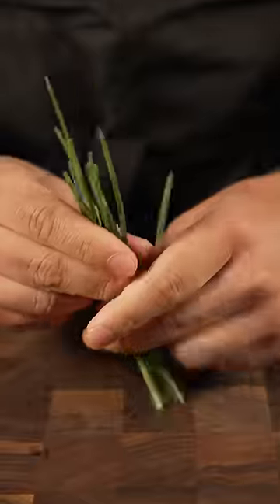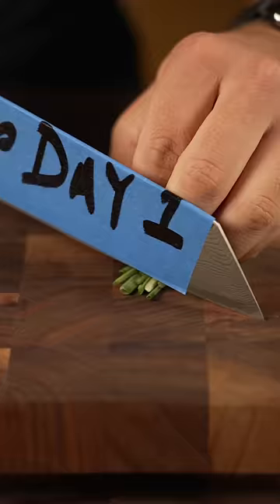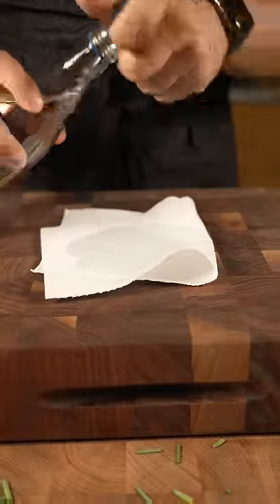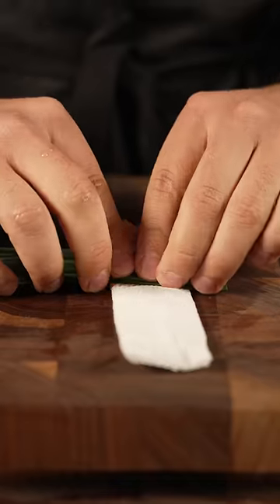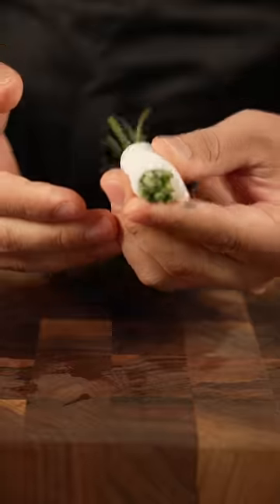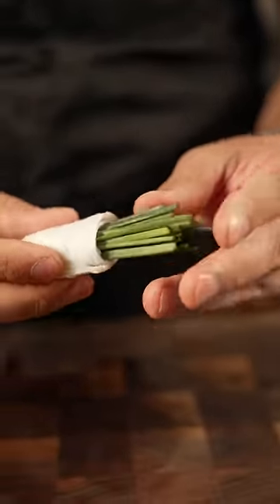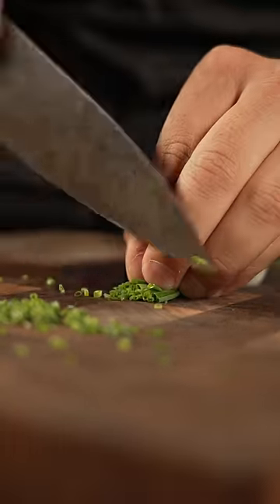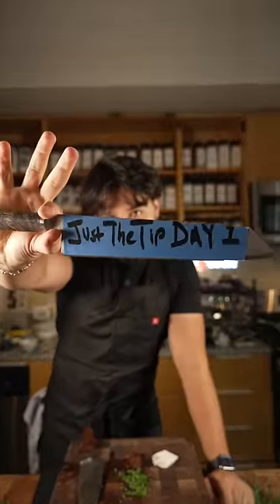Day 1 Just The Tip